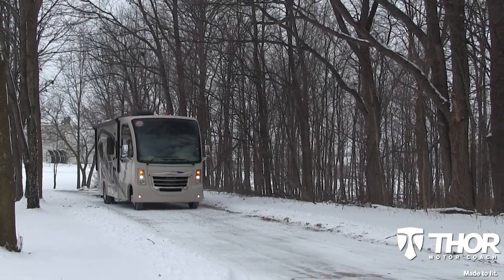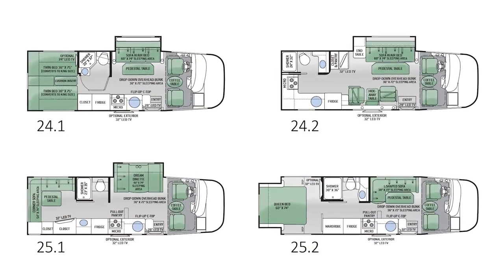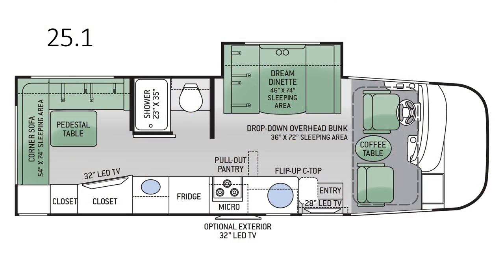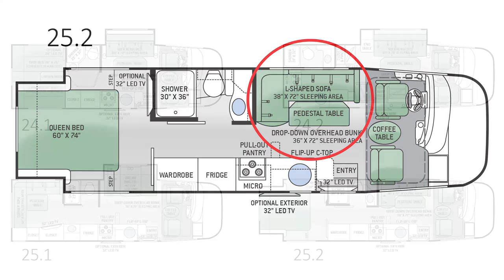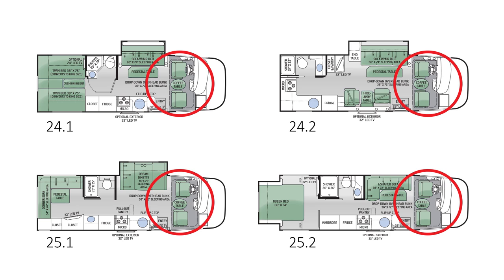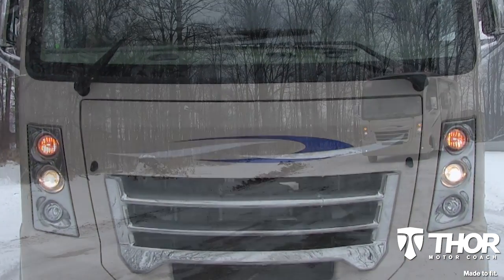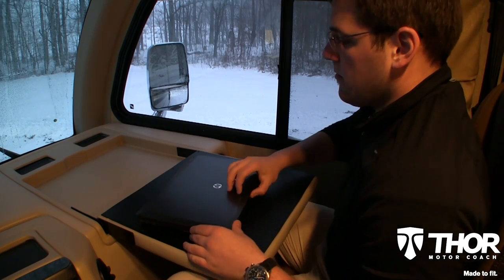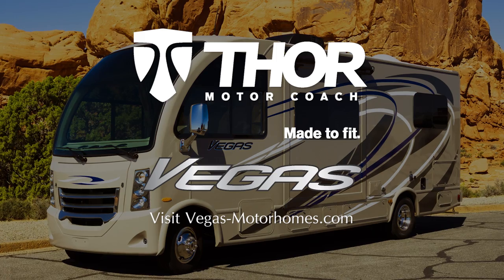RV Reviews: Vegas Motorhomes from Thor | Class A Motorhomes/Class C RV Chassis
These New RUV class of Motorhomes might be just what you are looking for. It’s not a typical Class A RV, and doesn't resemble a bread box. These new motorhomes have far better aerodynamics with a modern and attractive style. Here’s a review of the Thor Motor Coach Vegas & Axis RUV motorhomes.

The RUV, or “Recreational Utility Vehicle” class of Motorhome was pioneered by Thor Motor Coach with their Vegas and Axis brands of motorhomes in 2013. The Manufacturer looked to fill the void in the North American Motorhome market where it lacked an option for smaller more compact class a motorhome. What could be found was either a cut-a-way utility van cab and chassis or nothing more than an oversized passenger van in the form of a Class C Motorhome or Class B Motorhome.  All though these chassis have served as the foundation of nearly 80% of the motorhomes manufactured in the past 30 years.  An RUV brings something new to the table… The RUV class is defined by its ability to be small in dimension, but still offer the spaciousness of a much larger motorhome. An RUV motorhome is less than 28 feet in length, narrower than the typical Class A RV at around 94”, with the large “house” space that shares its space with the driver’s cockpit. This is where the magic is, class c motorhomes have to dedicate its cockpit to one task, driving, RUV and larger class a motorhome have the benefit of not wasting this space. This configuration in addition to the large driver and passenger windows and massive front windshield makes it very comfort to drive and maneuver. My wife, who would never get behind the wheel of a Class A Motorhome over the past 16 years choose to make an effort. Once she did, she felt comfortable enough after 20 minutes to drive in Dallas, Texas rush house traffic without hesitation. I found that the Vegas RVs have plenty of power from its Ford V10 engine.

“We call it an ‘RUV’ — a Recreational Utility Vehicle. It’s small and nimble enough to drive around town — but when you’re at, say, your kid’s soccer game and there’s a break or the weather turns, it gives you a place to relax, use the facilities, have some lunch — everything you can’t do in an SUV.” – Thor Motor Coach

The Vegas and Axis motorhomes are the first Class A motorhomes to be built on a Ford E-series chassis without the cab; these pint-sized motorhomes are only about 5 feet longer than a Chevrolet Suburban. But while these RVs don’t cost much more than an SUV, it is certainly capable of so much more.

I believe the Axis/Vegas RV use of the Ford E-350 chassis, V-10 Triton engine, and five-speed TorqShift-equipped transmission offers a number of advantages over other chassis options. Number one being price. One option would be manufacturer the motorhome with a Mercedes-Benz Sprinter motorhome chassis, this most likely would increase the MSRP by as much as $15,000. The Ford chassis also uses regular gasoline that’s easier to find and cheaper to purchase. The E-350 RV Chassis also allows for higher gross vehicle weight ratings (12,500 pounds) and gross combined weight ratings (18,500 pounds) capacities. I’ll also note that there are thousands of Ford certified repair centers in the US and Canada, even your weekend mechanic would be familiar with all the inter-workings of the Ford chassis and its components.

Throughout our review of the Vegas motorhomes we noticed the exterior styling certainly has a Small European motorhome flair. But luckily the interior is far roomier than most of the European motorhome we've experienced. The Axis and Vegas motorhomes have similar styling where the Vegas caters more towards the younger RVers in our opinion. Thor’s engineers have equipped these small motorhomes with all the right components to pull off enough towing capacity to bring and SUV of nearly the same size with you, 8000 pounds.

These small motorhomes still have all the fancy equipment found on the big boys, like an exterior TV, side-view cameras, and large camp-side power awning with LED lighting. All though we didn't have the opportunity to side outside under the awning at night, we have used the same set up and I must say’ the LED light makes a difference. This lights certainly extended the use of the RV at night providing superior illumination over just the common amber porch light of coaches past.